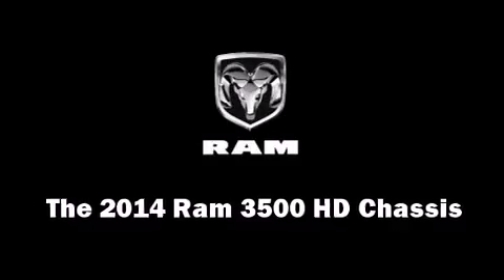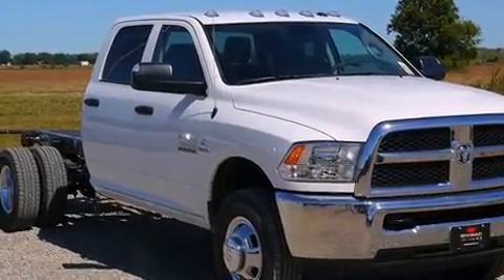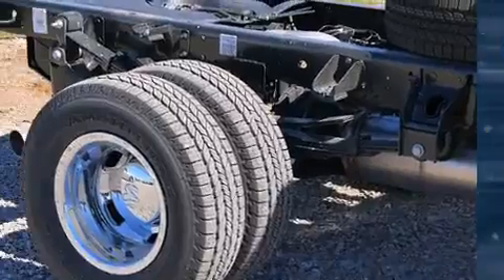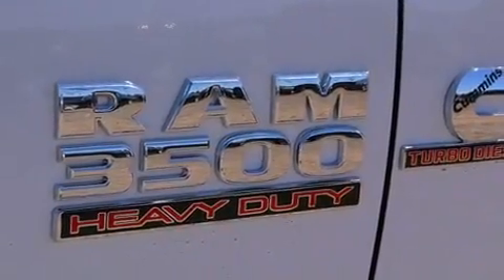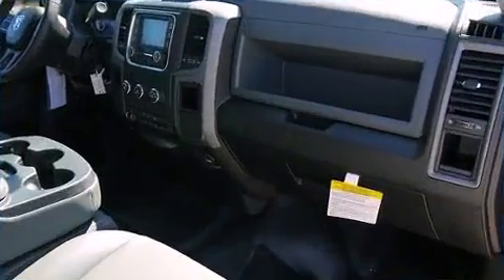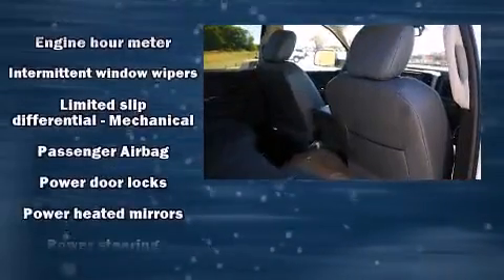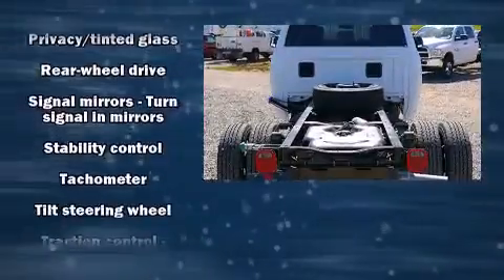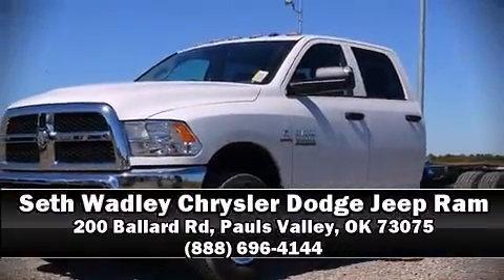2014 Ram 3500 HD Chassis Tradesman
The 2014 Ram 3500 HD Chassis. Under the hood you'll find a 6 cylinder engine with more than 300 horsepower, providing a smooth and predictable driving experience. Well tuned suspension and stability control deliver a spirited, yet composed, ride and drive Turbocharger technology provides forced air induction, enhancing performance while preserving fuel economy. Top features include remote keyless entry, delay-off headlights, 1-touch window functionality, turn signal indicator mirrors, power windows, cruise control, an overhead console, and much more. Passenger security is always assured thanks to various safety features, such as: dual front impact airbags with occupant sensing airbag, front SIDE impact airbags, traction control, a panic alarm, and 4 wheel disc brakes with ABS. We pride ourselves in the quality that we offer on all of our vehicles. Please don't hesitate to give us a call.